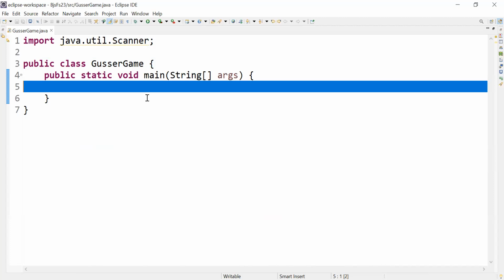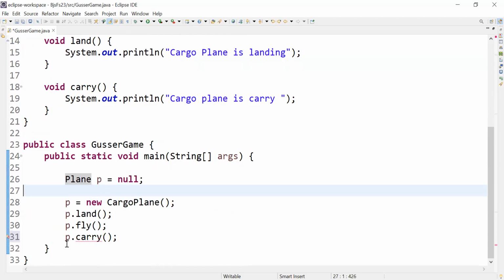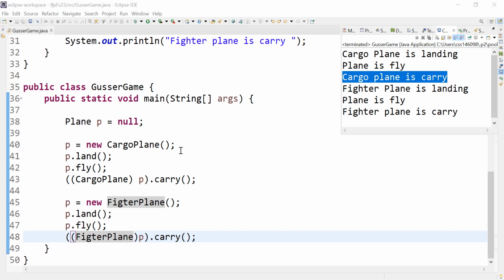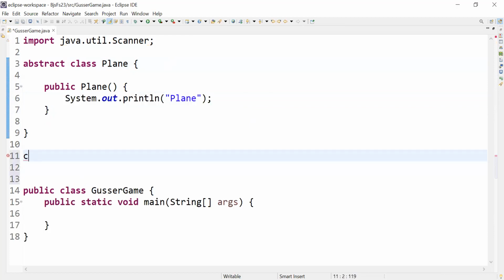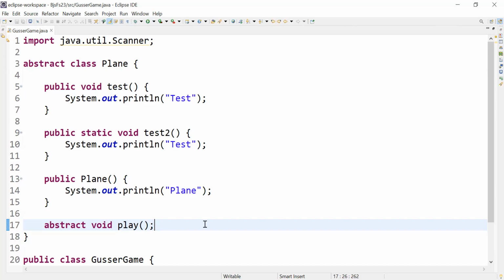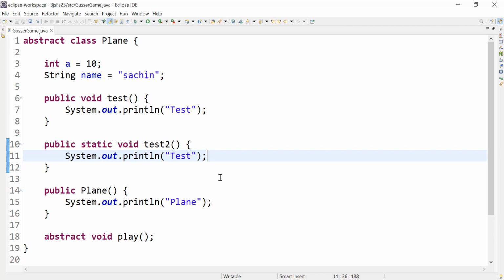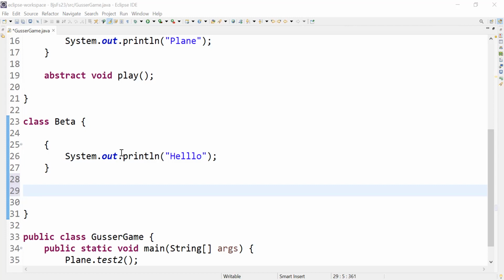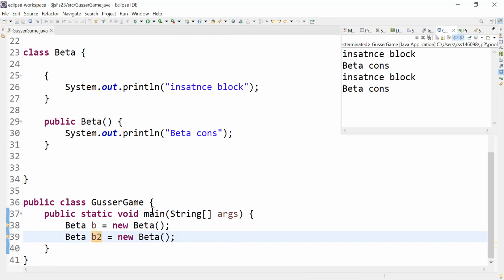CORE JAVA DAY 39 CARRY ()